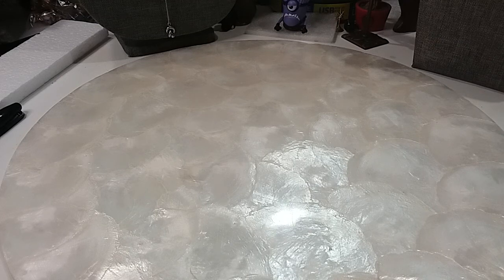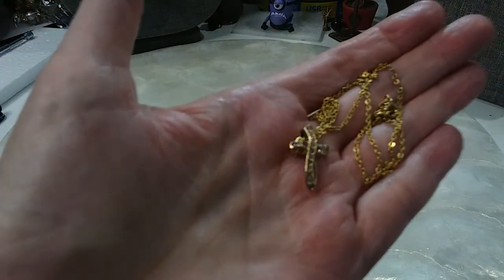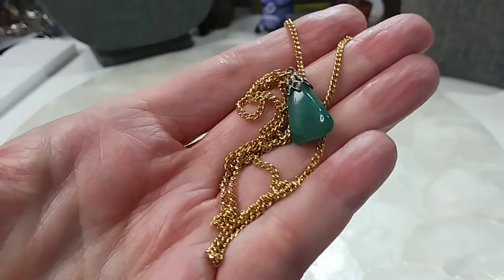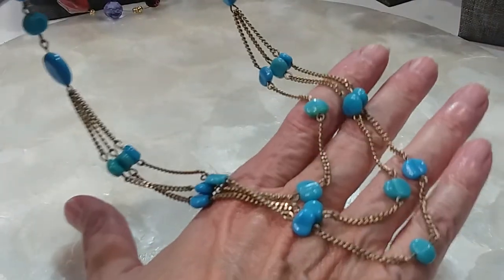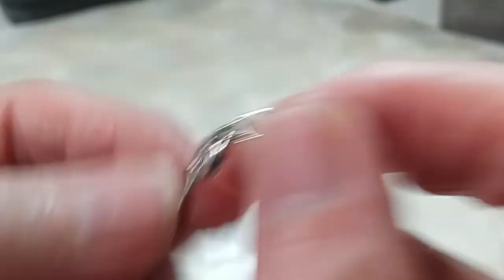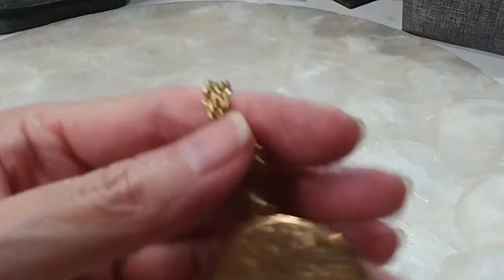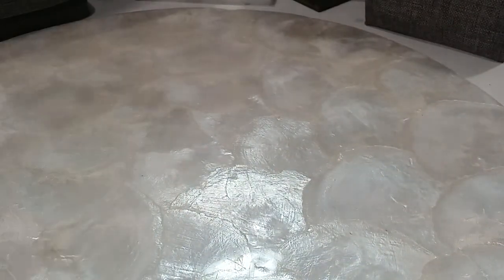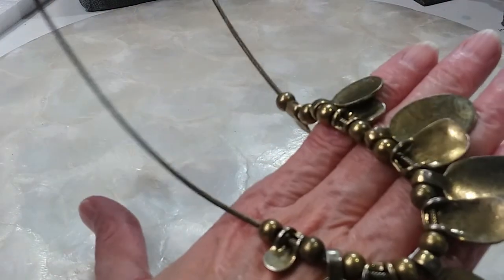Part 4 Shopgoodwill Mystery Jewelry Boxes #110